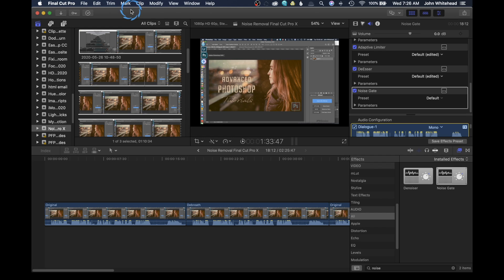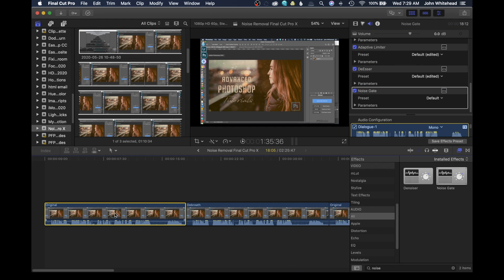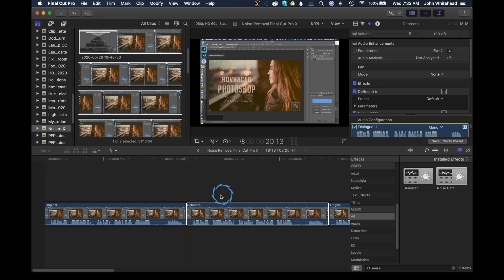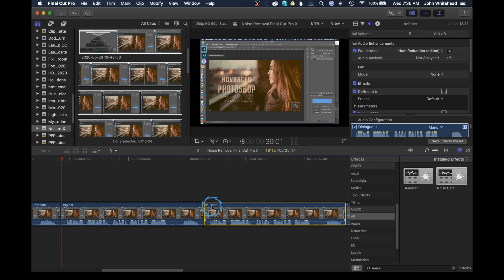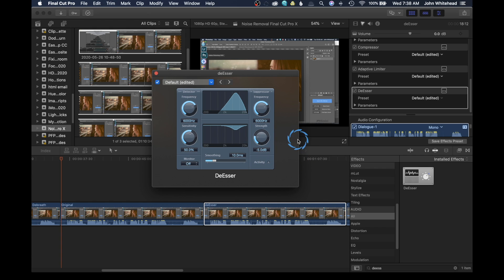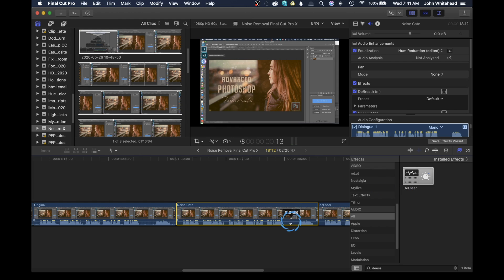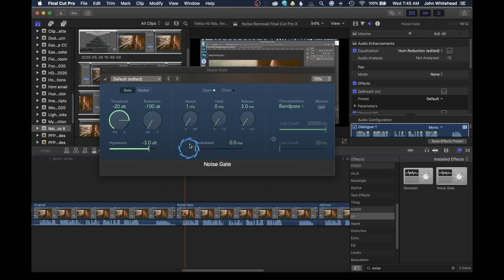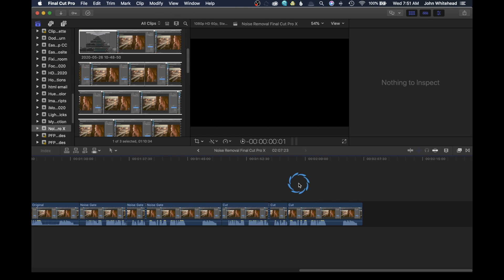Noise Removal Final Cut Pro X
WEARING HEADPHONES IS KEY TO THIS VIDEO!!!
In this video I will show you how to remove pops, clicks and noise inside of f Final Cut Pro X.  Except for one plug in called DeBreath, I will only be using the audio effects inside the program.  Yes, there are plenty of third part plugin is that work great but this is basic tutorial and how to remove noise.
I also use a pop filter and mic stand.